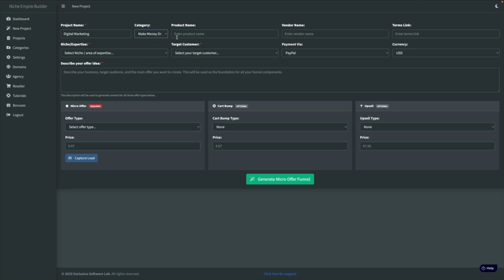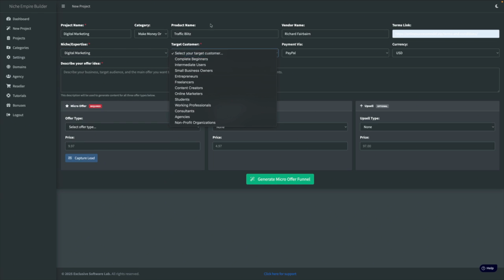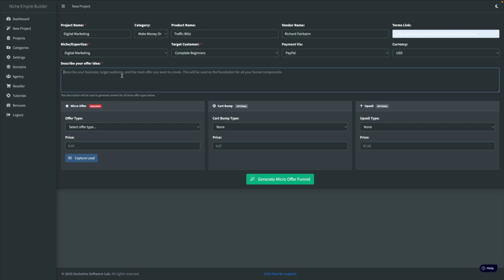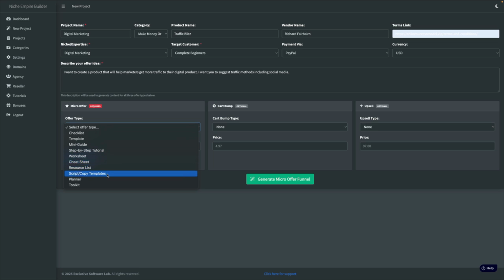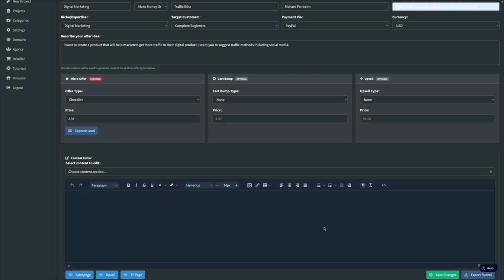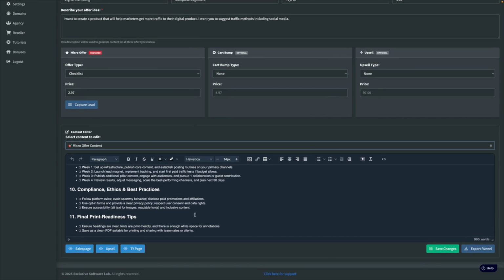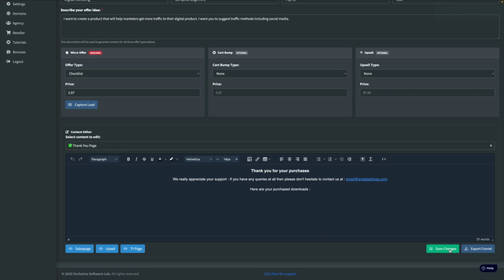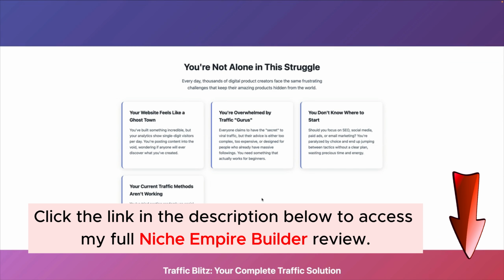Niche Empire Builder Review & Demo Video, Huge Bonus included - Check in the description box below.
👉  Click here to check the Niche Empire Builder:
Add my code neb50 to get $50 off the Niche Empire Builder Bundle Deal.
👉  Read my Niche Empire Builder review with Huge Bonuses and all the information you need:
What is the Niche Empire Builder?

Niche Empire Builder is an AI-powered platform that simplifies and streamlines the creation of micro-offers. Instead of wrestling with hosting, page builders, or copywriting tools, you only need to share your niche, target audience, and offer idea. From there, the system takes over and builds everything for you.

Within minutes, you’ll have a complete package: your digital product (guides, templates, checklists, and more), a professional sales page hosted online, payment setup with instant delivery, and ready-made marketing assets like emails, graphics, and social posts.

What usually takes several freelancers and multiple tools now happens in one place, on autopilot. It’s a faster, more affordable way to launch and sell digital offers without the usual tech headaches.